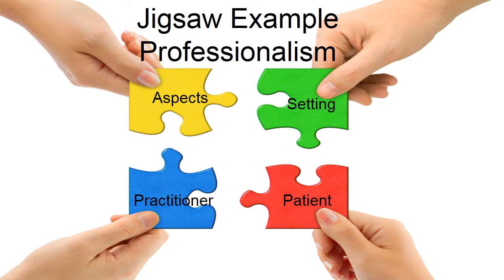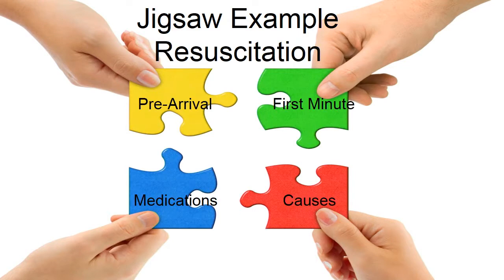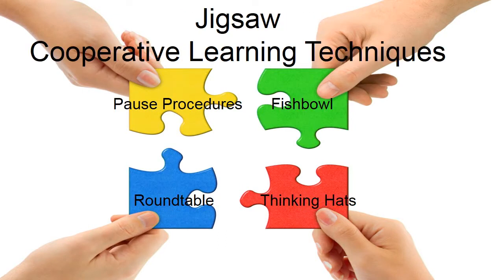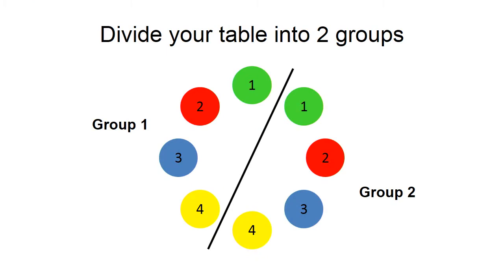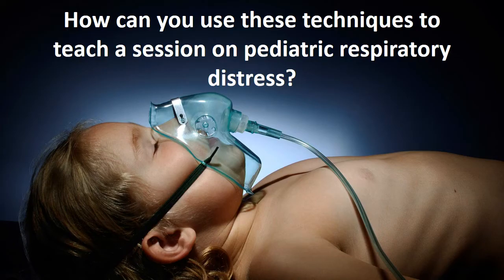Educator's Boot Camp- Part Three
SAEM18
"Jaime Jordan, MD
Stephen John Cico, MD, MEd
Jason Wagner, MD
David Manthey, MD
Danielle Hart, MD, MACM
Susan Promes, MD, MBA